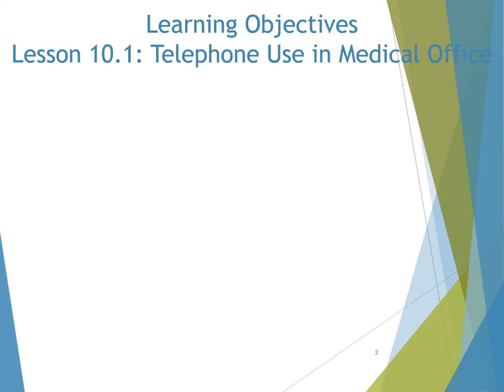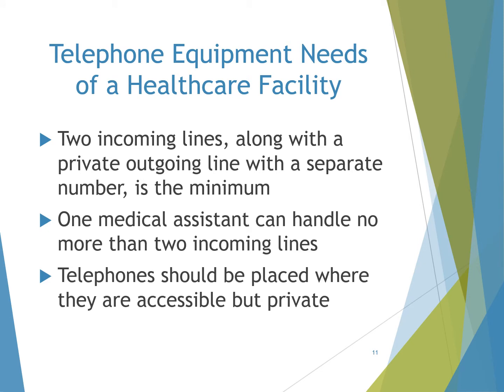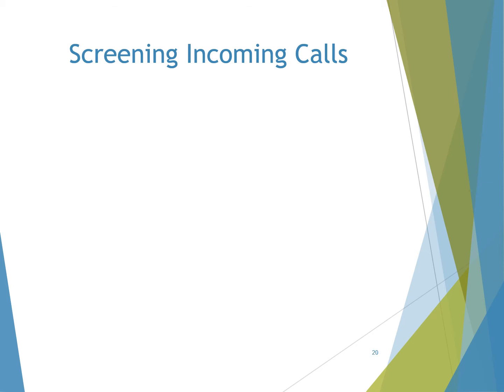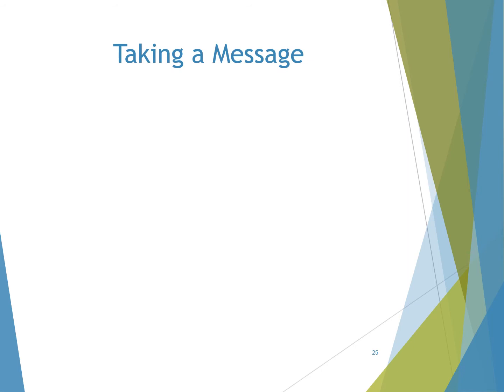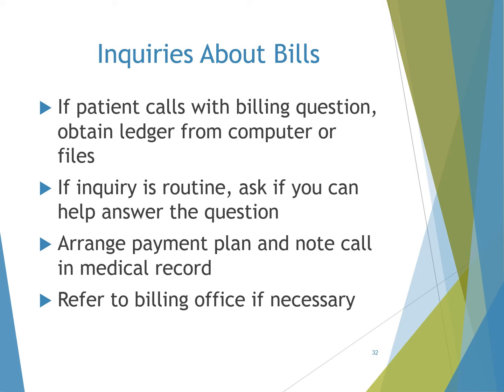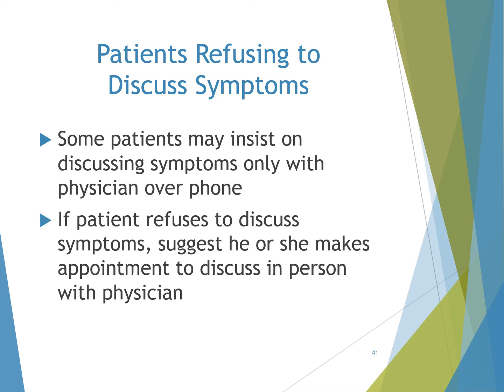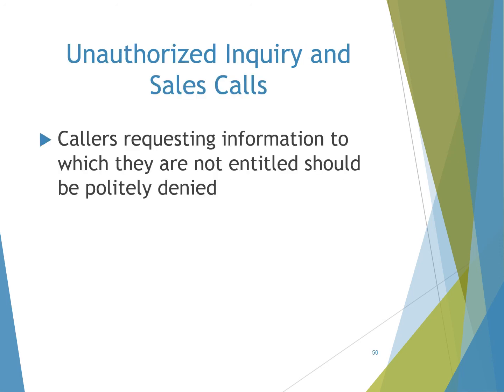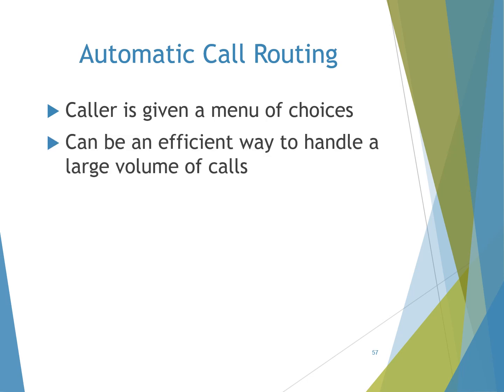HTEC 71 Chapter 10 Lecture